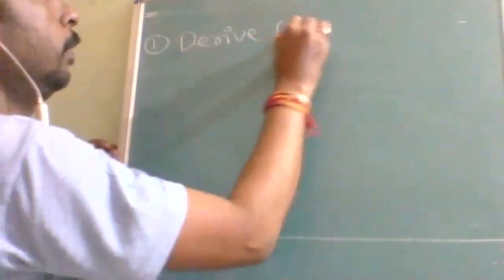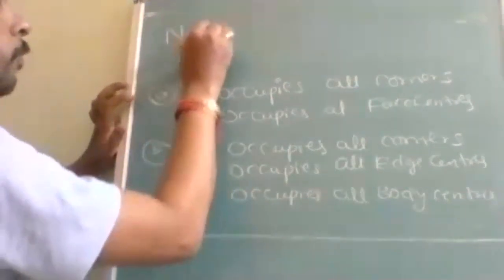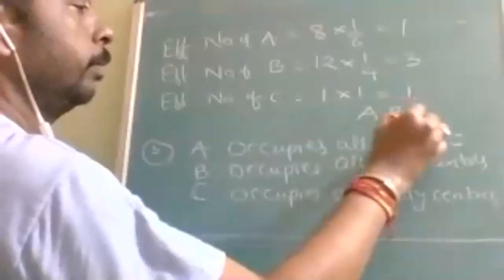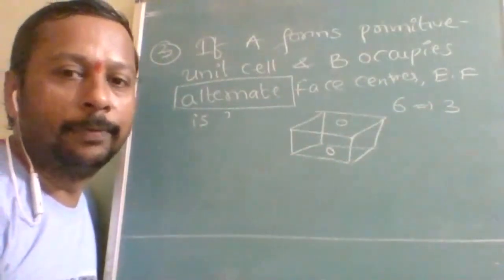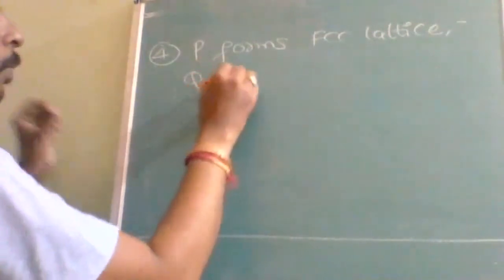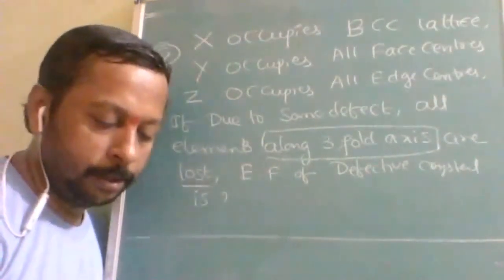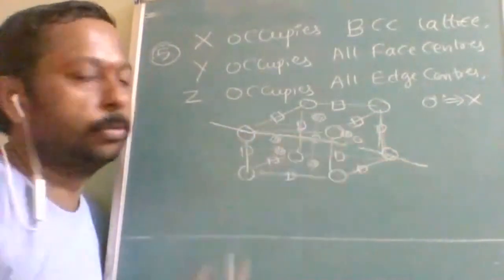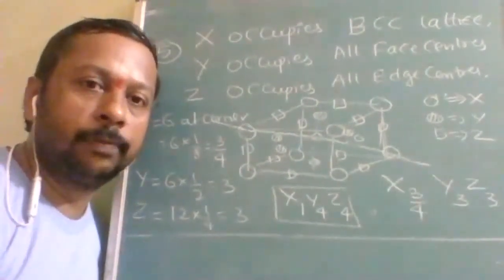SOLID STATE CHALLENGING NUMERICAL SESSION on EMPIRICAL FORMULA from Contribution of lattice points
Vij chem
Rock salt (NaCl) type structure